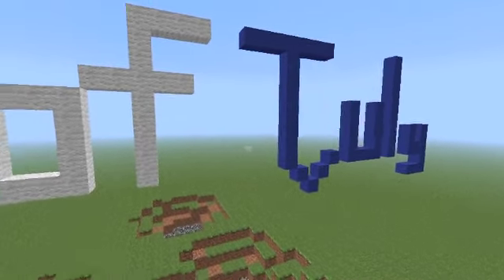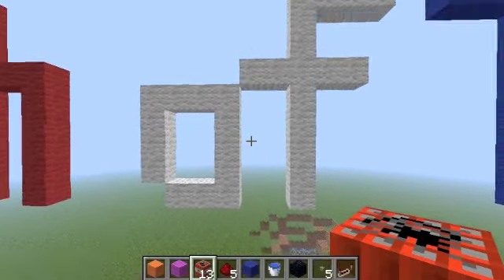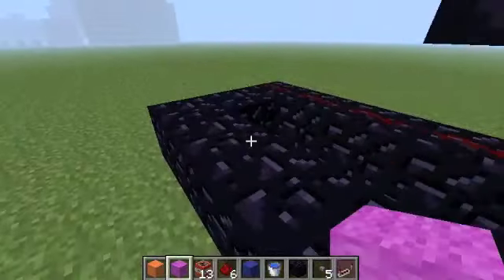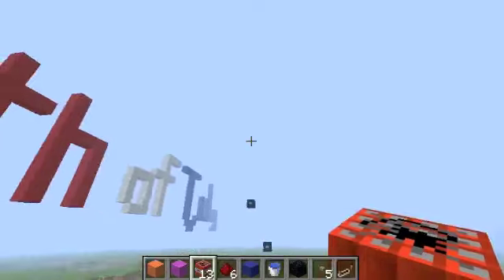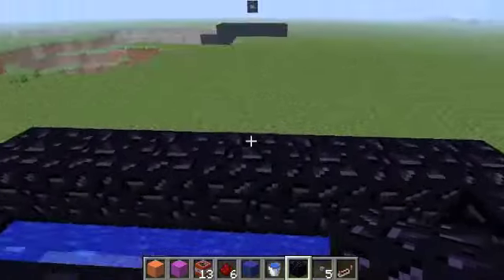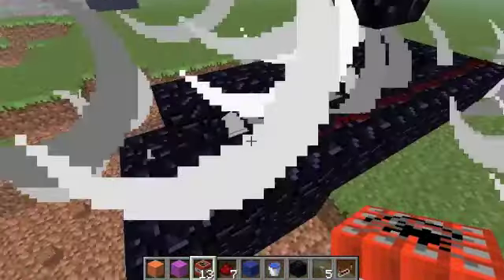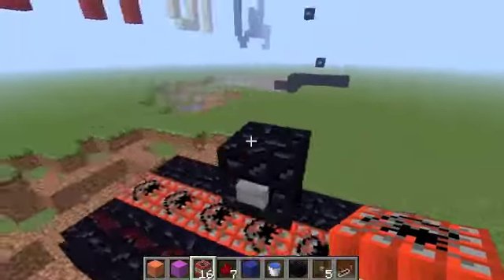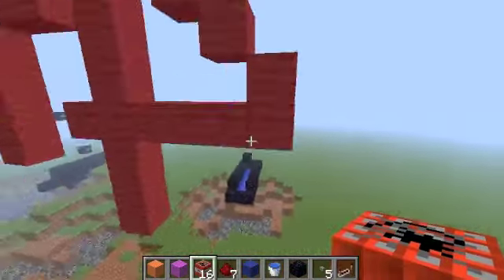How to make a TNT Cannon - Happy 4th of July!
Happy 4th Of July! Sorry I've been gone for a week, i was at vidcon and it was awesome!
If you went to vidcon tell me what you did?